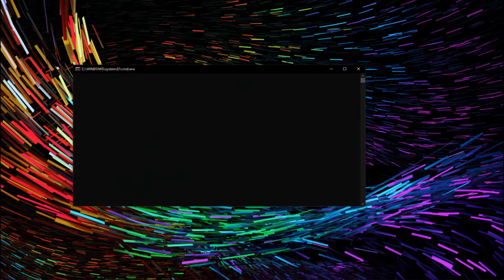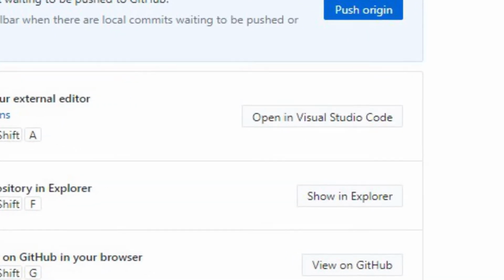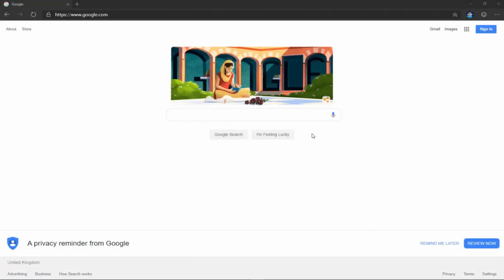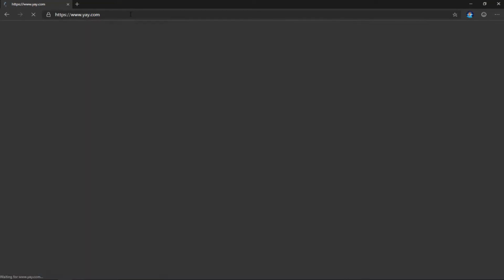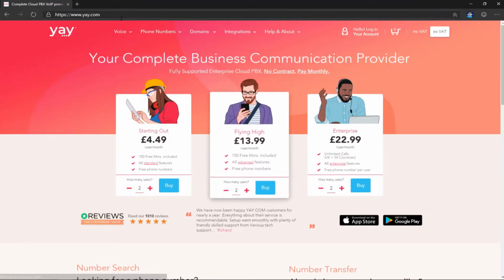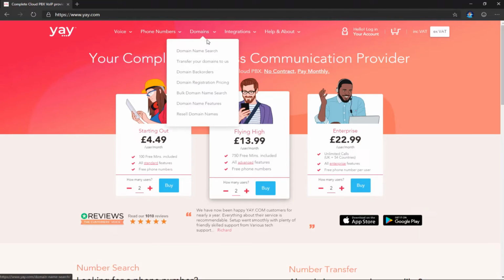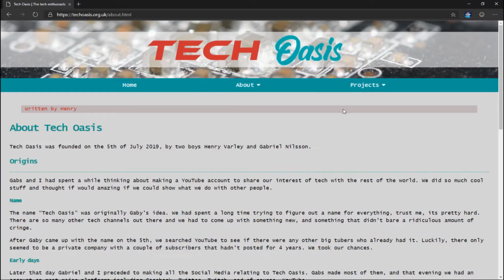The Tech Oasis Website | GitHub Pages / Jekyll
A quick look at the all new Tech Oasis Website

Hi guys and this is the Tech Oasis Website. Henry has been developing this website for a couple of weeks now and it's finally time to show the world.

On this website you will find reviews on products, interesting projects we have been doing and much more.

Henry used GitHub pages along with layouts by Jekyll to make this site.

Speech recorded on a Microsoft LifeCam VX-5000